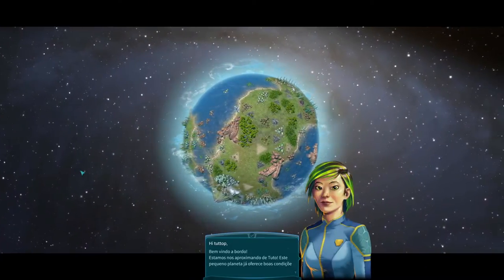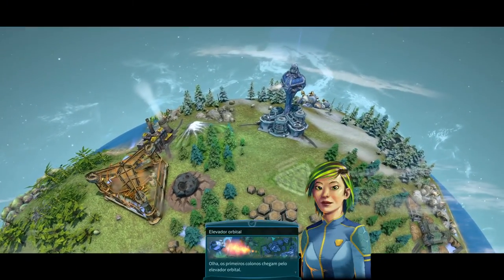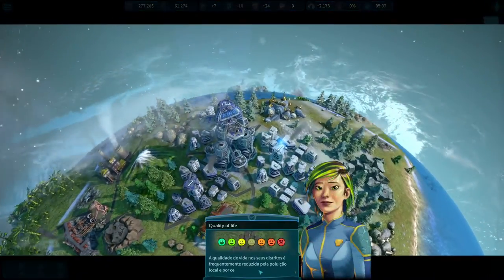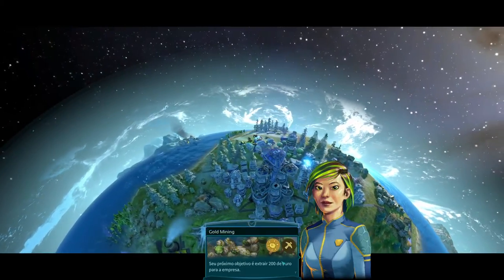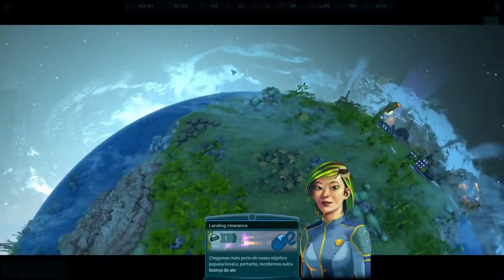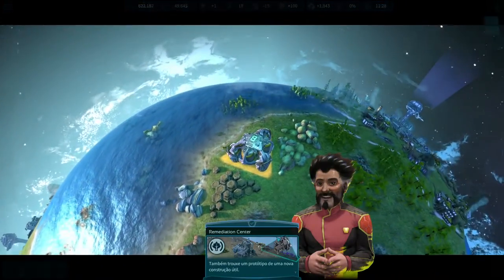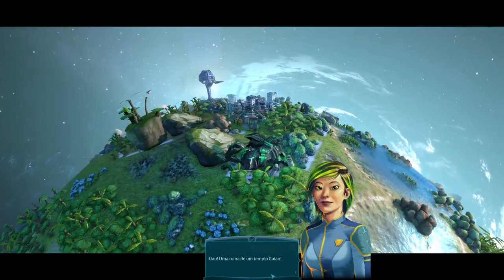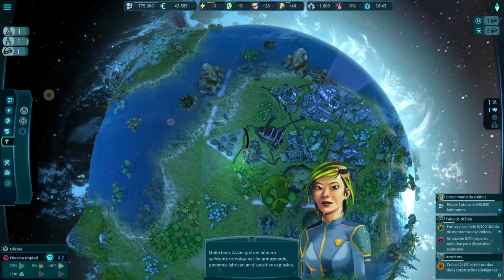IMAGINE EARTH - Construa colônias prósperas e lucrativas no espaço 🚀🛰🛸🌏🪐🌌🌃🌲🍃👩🏻‍🚀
O simulador de estratégia de civilização Imagine Earth tem uma data de lançamento final para PC após sete anos de desenvolvimento. Ele estará disponível como versão completa para PC no Steam, Humble e GOG em 25 de maio e será lançado com uma atualização massiva de “congresso mundial” naquele dia!

Imagine Earth é uma simulação de planeta em tempo real e um jogo de estratégia de construção. Seu trabalho como gerente de colônia espacial é explorar e povoar planetas distantes. Construa colônias prósperas e lucrativas em escala global e comercialize recursos e mercadorias no espaço.

Você experimentará um conflito massivo entre os objetivos de lucro das corporações interestelares e a necessidade de preservar as condições de vida de seu povo. As emissões de escape e a poluição do solo afetam o clima global à medida que sua colônia está crescendo. O aumento da temperatura derrete as calotas polares e suas colônias são destruídas pelo aumento do nível do mar.

Prepare-se para lidar com ameaças como colisões de asteróides, torções, incêndios violentos, vulcões e aumento do nível do mar. Afaste os invasores espaciais e investidores alienígenas. Coexistir e comerciar com nativos, mercadores e colônias hostis.